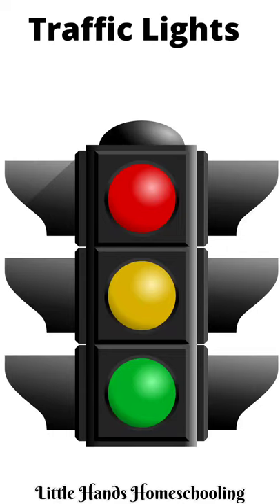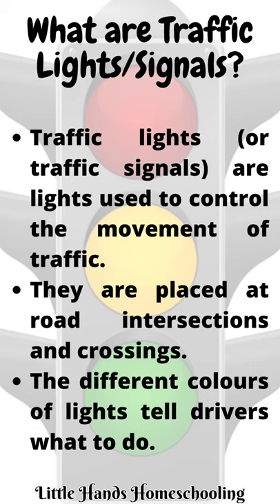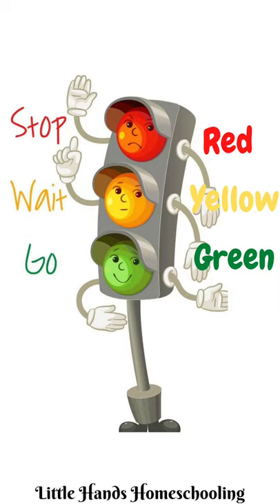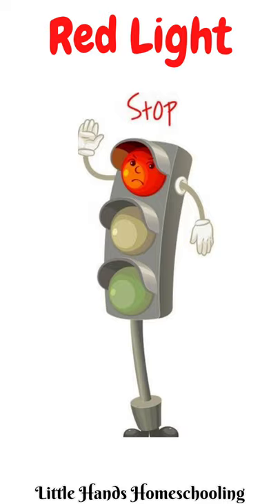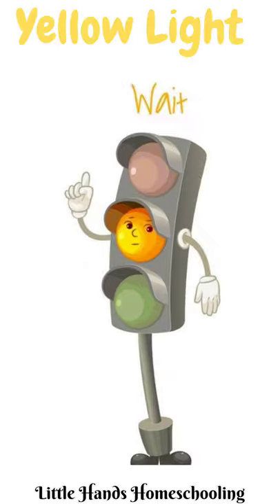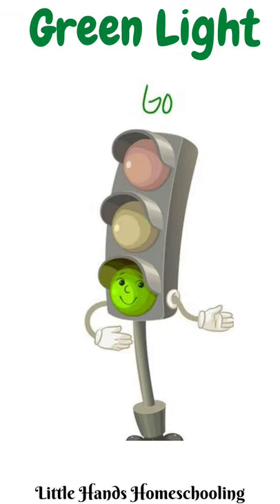Traffic Lights 🚦 I Traffic Signals 🚦